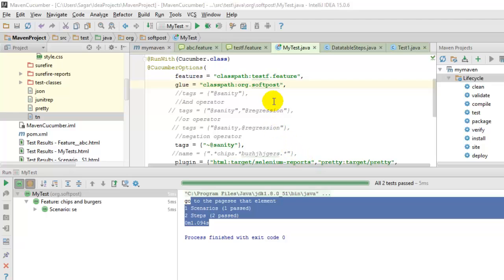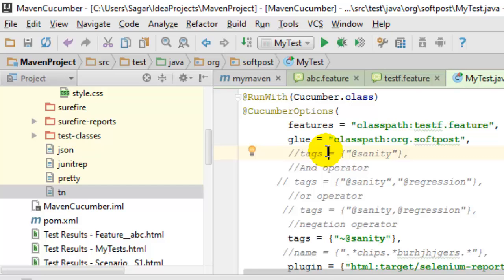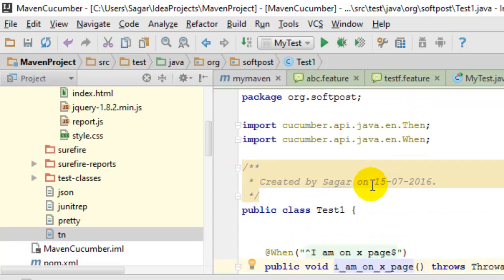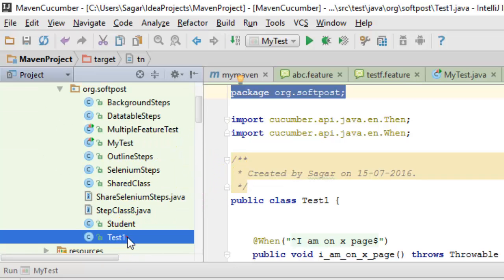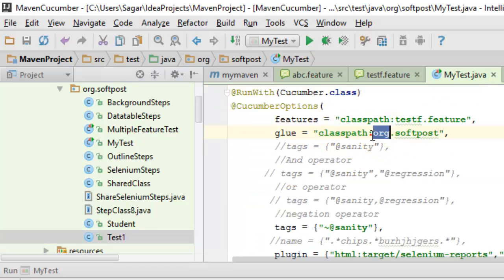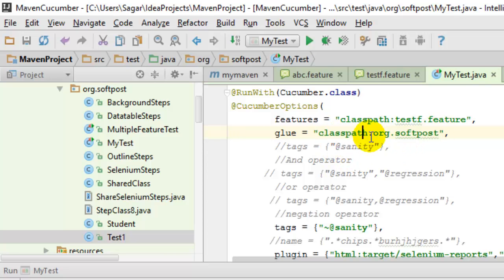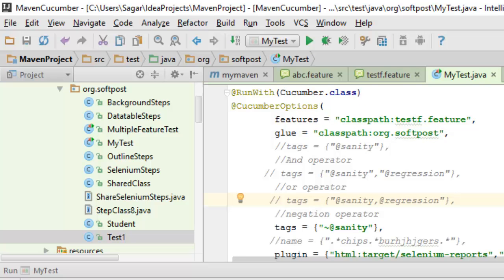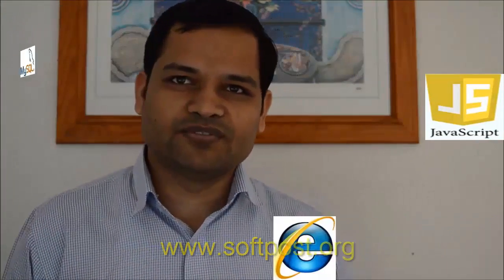glue option in Cucumber